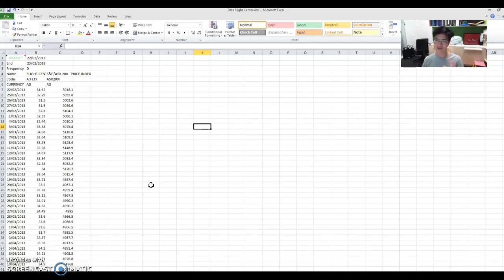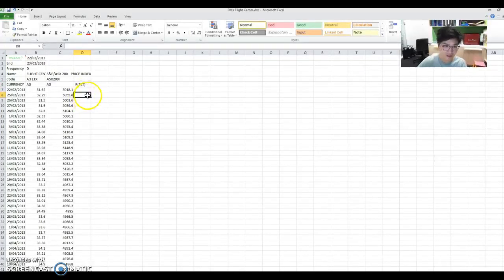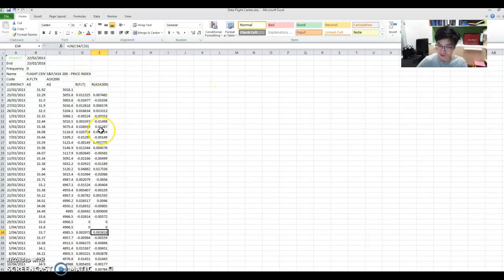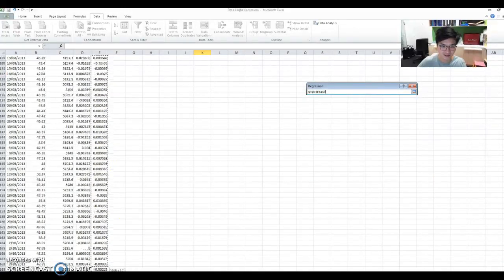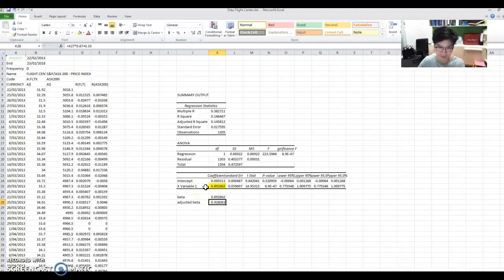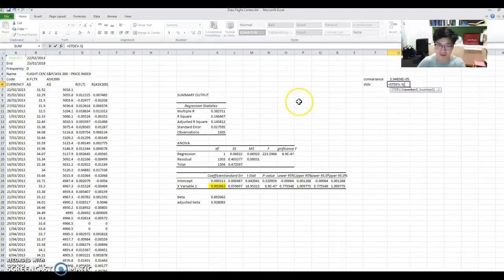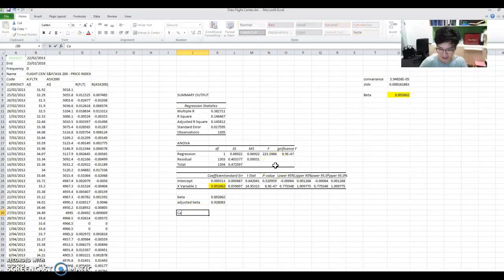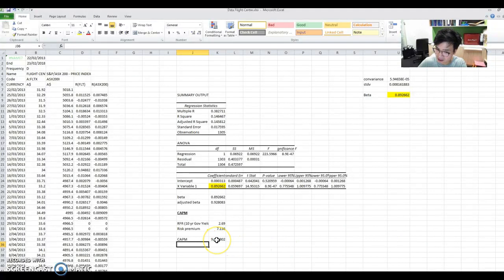Calculating Beta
Investments